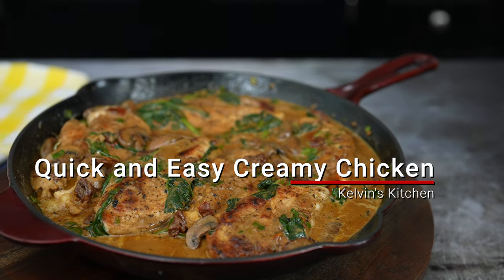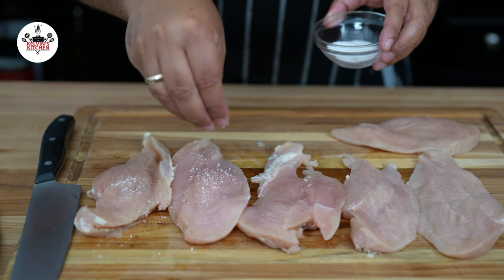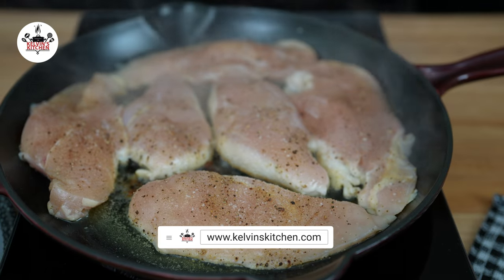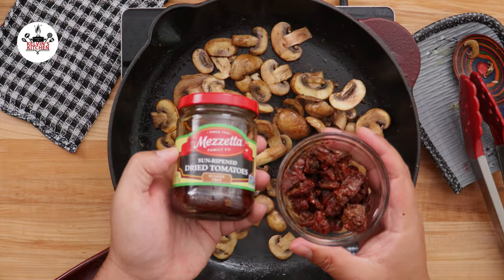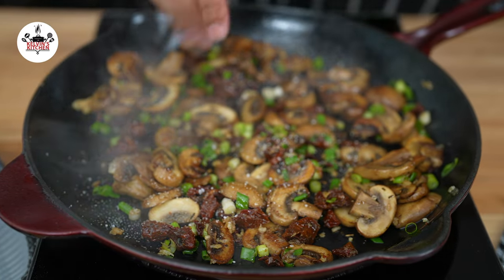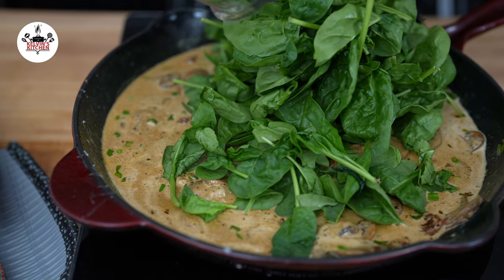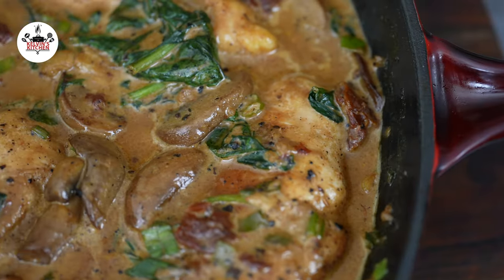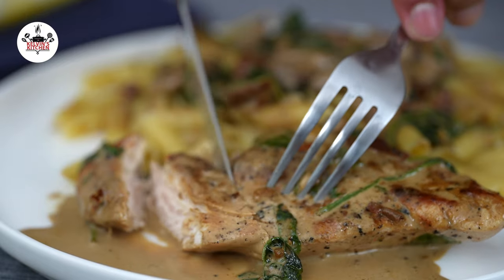Creamy Tuscan Chicken Recipe: A Decadent Delight for Your Taste Buds!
Tuscan Chicken

*Subtitles are available in all languages. Please enable subtitles in your subtitle language.

Favorite Cooking Tools:
Instant Vortex Plus, Air Fryer, with ClearCook, 6 Quart
Enameled Cast Iron Skillet,12.5 Inch
White PL8 Mandoline Slicer